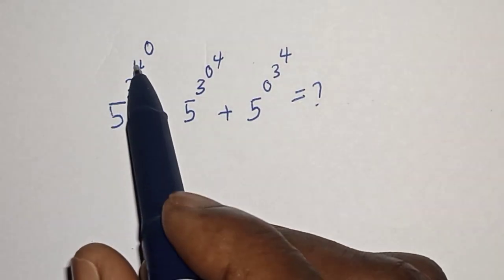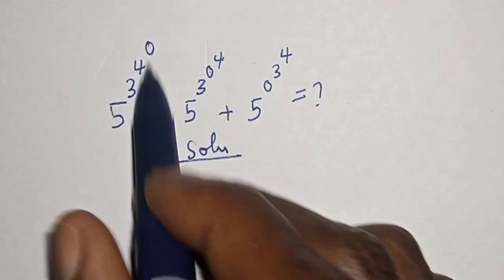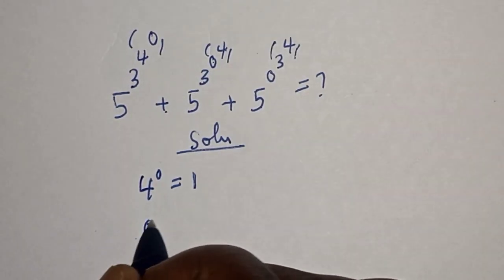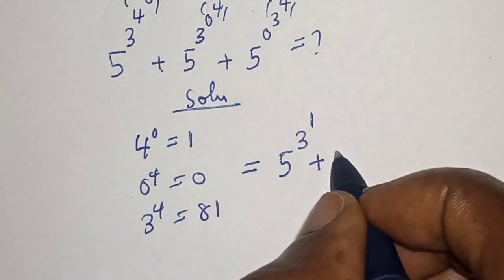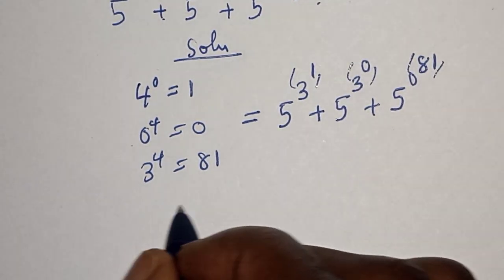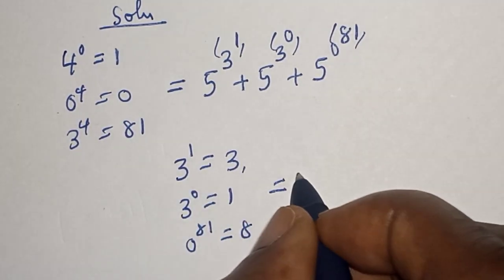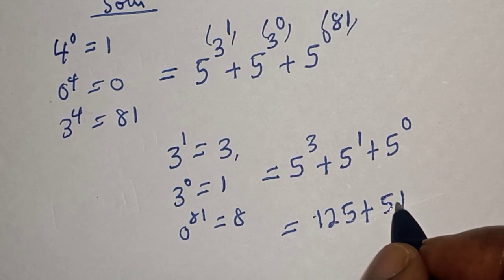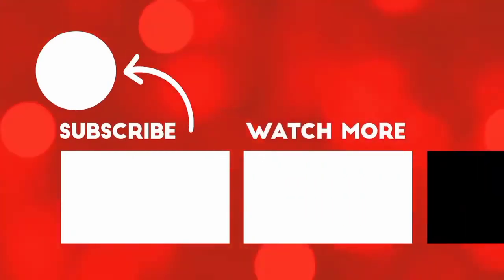A Nice Math Problem | Fast Trick